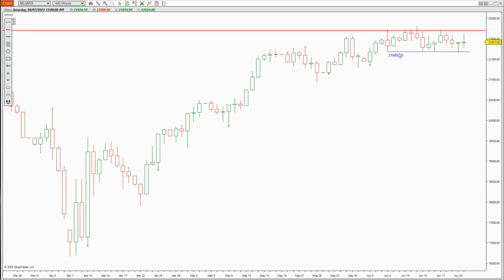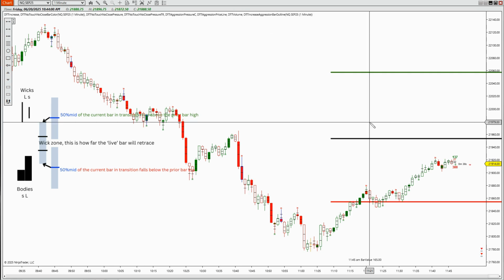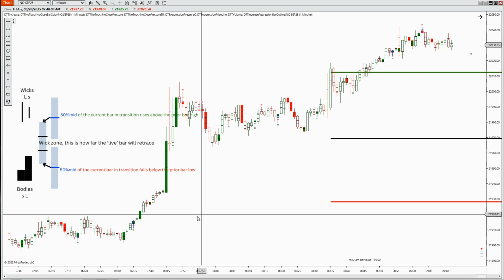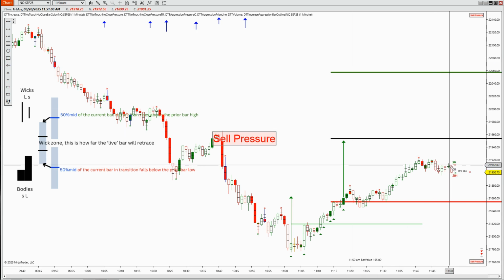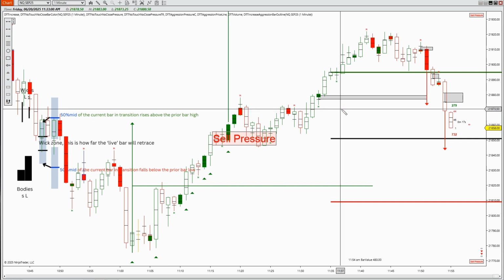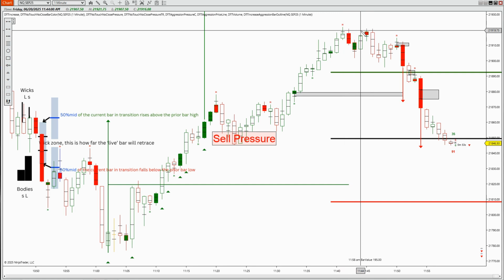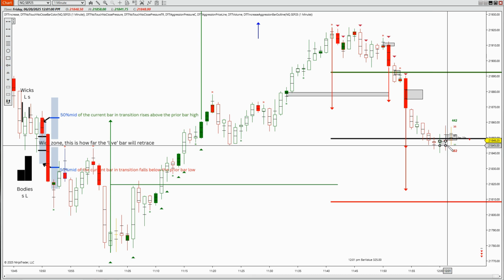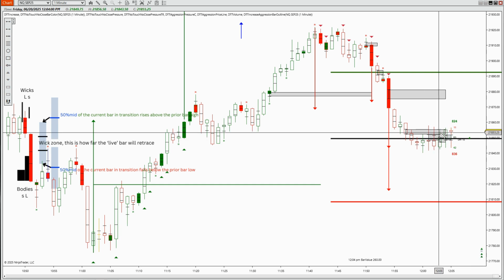When The Market Turns Know This (real-time) MapBlocks Holding 6 20 25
There are only four components that the channel consists of:
1. The chart: which is divided into three parts, starting with the middle and then one on both sides.
2. The seven bars: if long, each bull bar must close above the previous one; if not, you don't count it until it does; the same applies to shorts.
3. The 'live' bar's 50% midpoint must exceed the prior bar, which is where the stop will be placed; the target is the total range of both bars.
4. The prior candle threshold is just above and below its midpoint, which is how far the 'live' bar will usually move into.

SupportResistanceBreakout *Time Ranges from 12:15 - 1:45 or 6:15 - 7:45 both am EST*